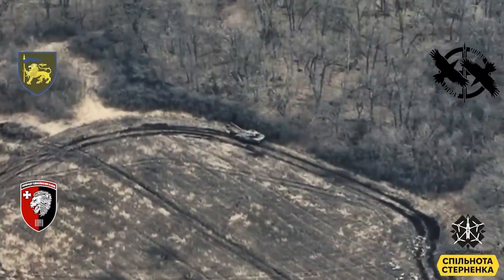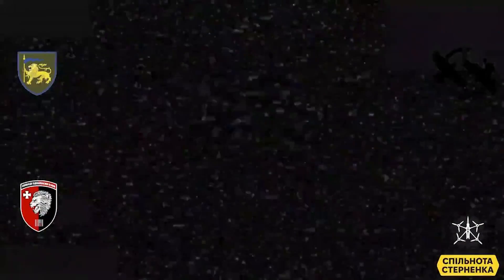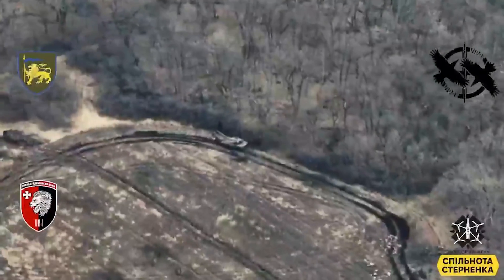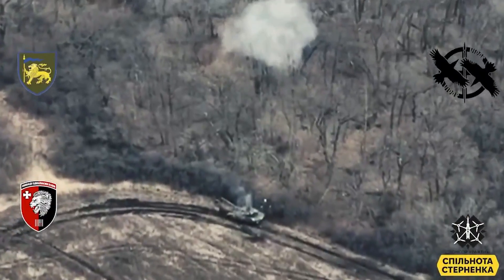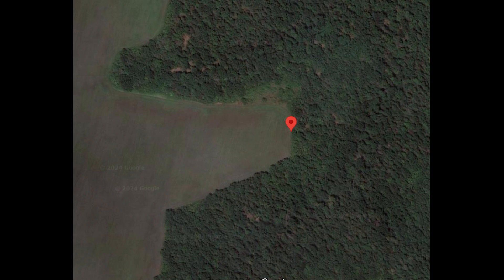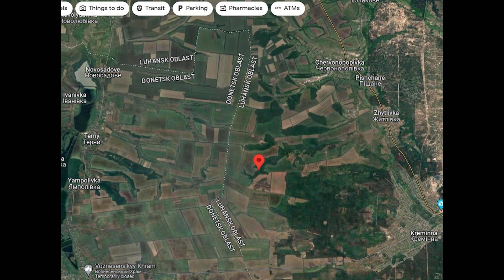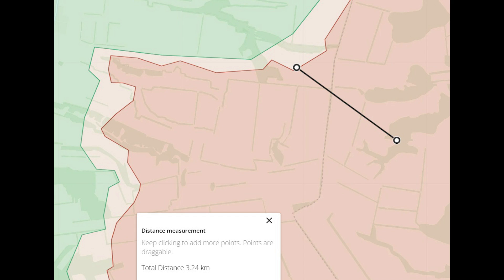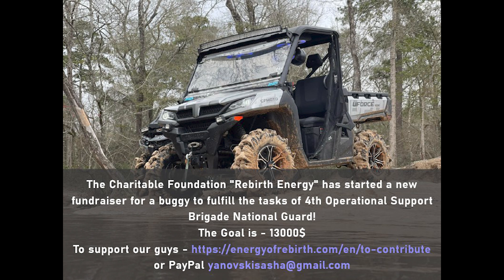New FPV Drone with Automatic Guidance Destroys Russian Tank Near Kreminna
Ukraine demonstrates an FPV drone with automatic guidance which can hit the target even if jammed.